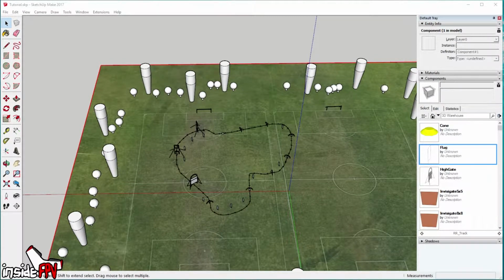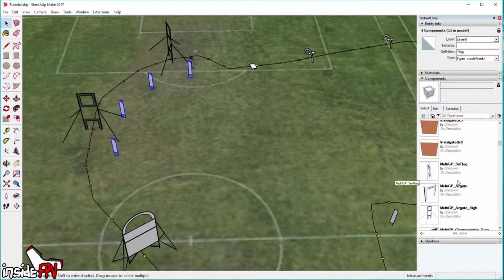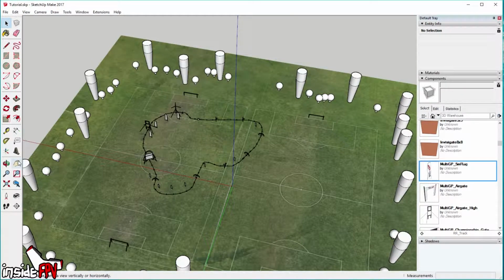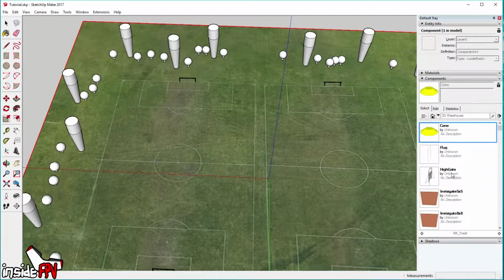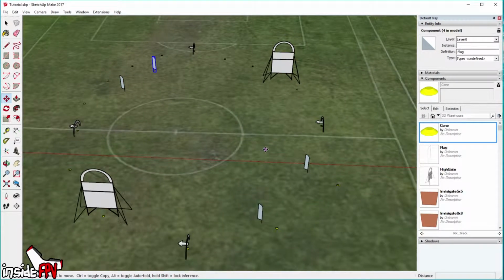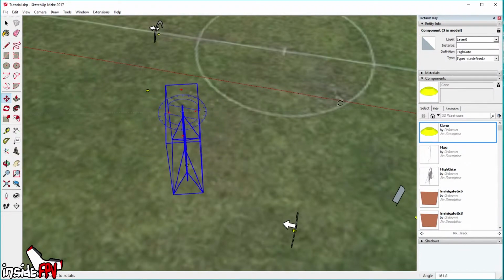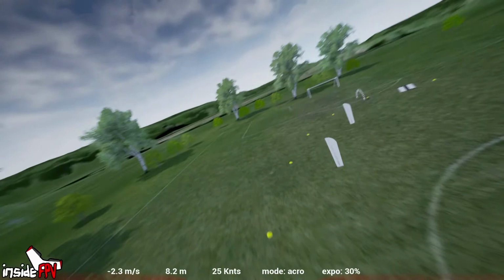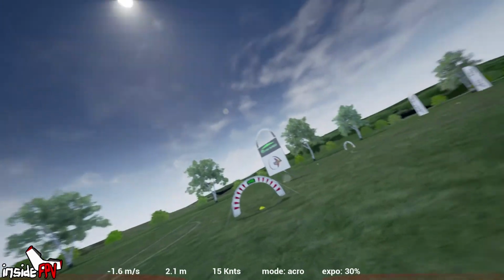Rotor Rush Track Builder - How to build a simple track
In this video i show you how to build a simple track using the Rotor Rush track builder and Sketchup.